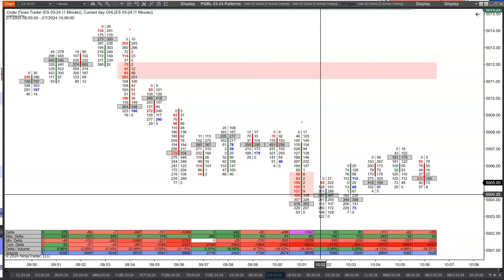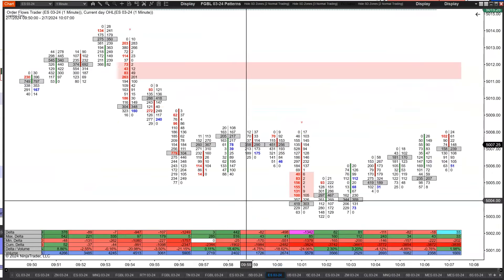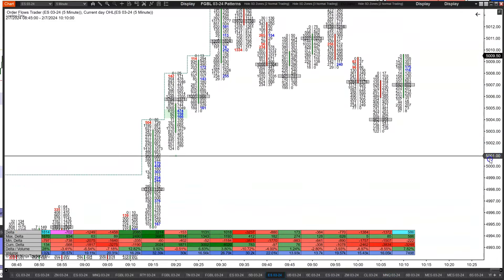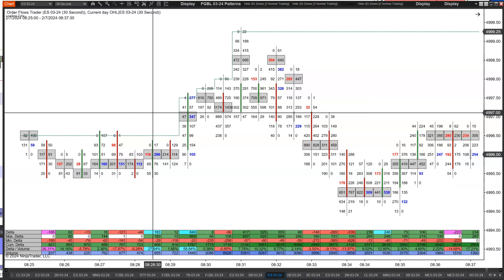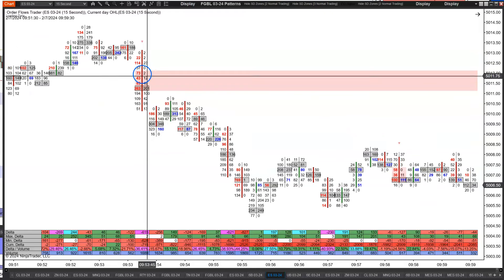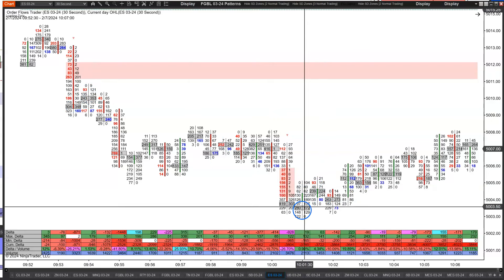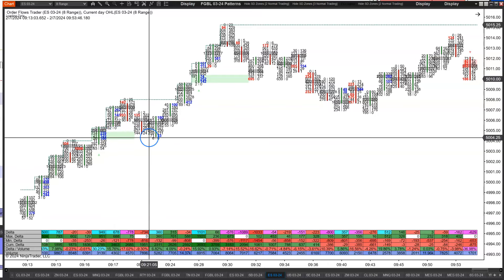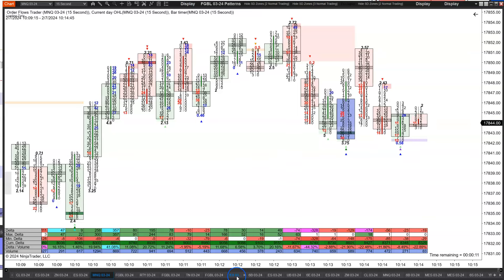Order Flow Footprint Chart Types For Traders To Take Advantage Of The Information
When trading futures, there is no single "best" chart type to use.

There are a few key reasons why futures traders have to choose the chart type that works best for their own trading style and personality:

1. Personal Visual Processing - Humans visually process price information differently. Certain chart formats or visual configurations click intuitively for some traders but feel confusing to others. Finding harmony with how your brain perceives the charts is important.

2. Match Time Horizon - Certain chart types work better for certain trading time frames. Intraday scalpers need to see the minute-by-minute action, while long term position traders may prefer weekly or monthly charts. Match chart visuals to strategy horizons.

3. Level of Detail Needed - Active short-term traders rely on precise, tick-level price data. But swing or position traders may prefer condensed range/volume bars that provide macro smoothing while still revealing reversals and breakouts. Chart choice depends on information needed.

4. Drawbacks of Each Type - The noise on 1-minute charts can be distracting. But range bars may obscure short term turning points. Experiment to assess if drawbacks obstruct or interfere with your decision process.

5. Personal Trading Style - Trend traders want to see momentum and directional bias easily. But range and mean reversion traders need to identify horizontal support/resistance. Tailor charts to reveal your bread-and-butter setups.

So in essence, chart type effectiveness correlates closely with the innate personal traits and strategic tendencies of the trader using them. The "best" visuals empower - not hamper - your own analysis process.